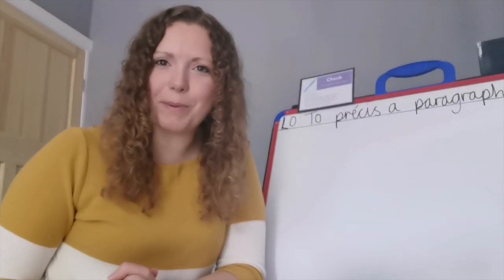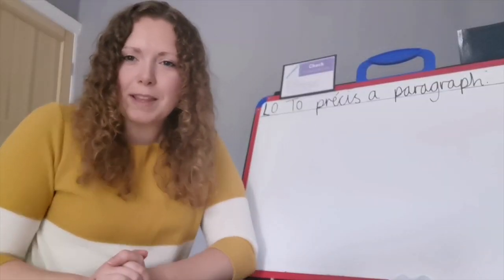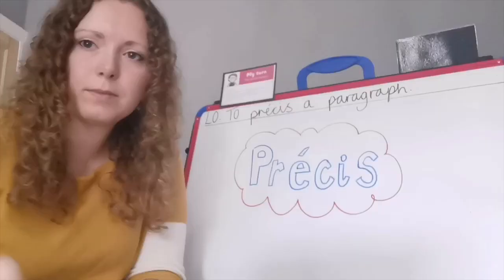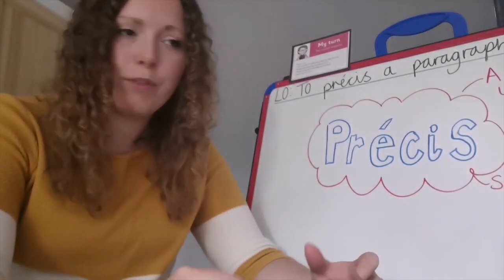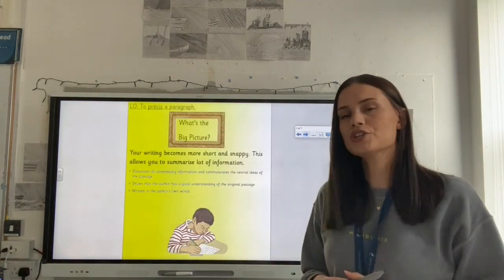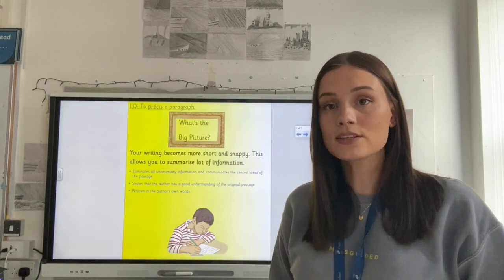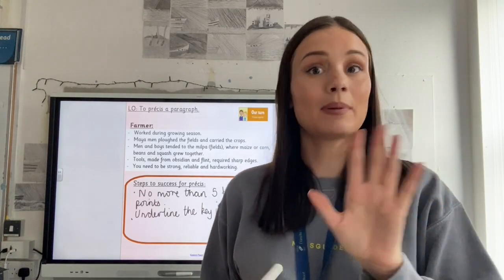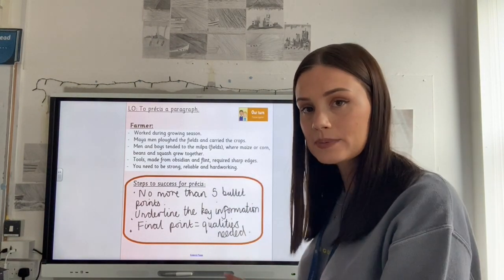Year 5 Writing: Précis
Miss Evans and Miss Taylorson lead this week's English session on how to summarise texts.